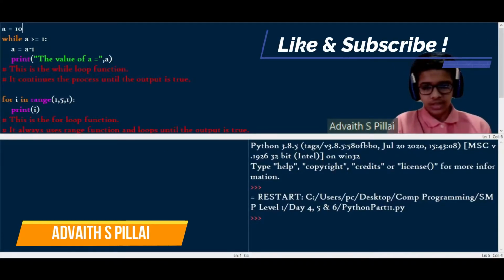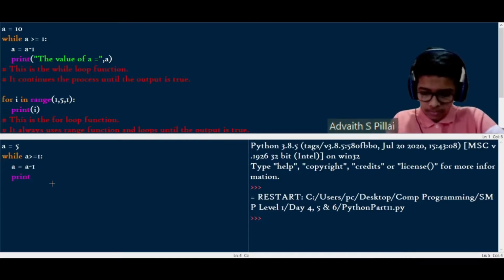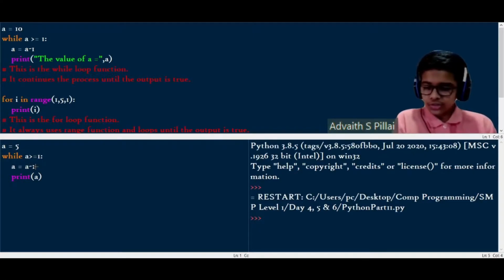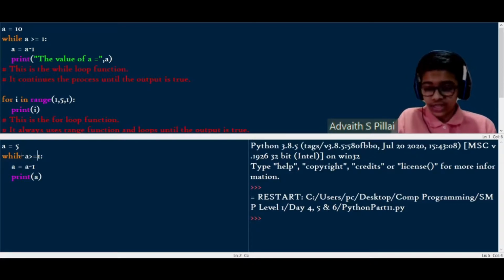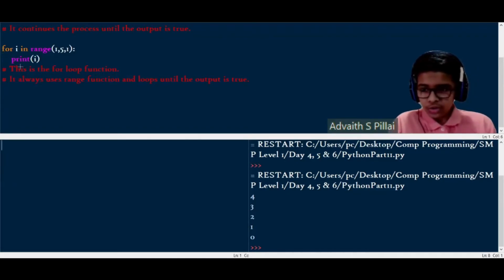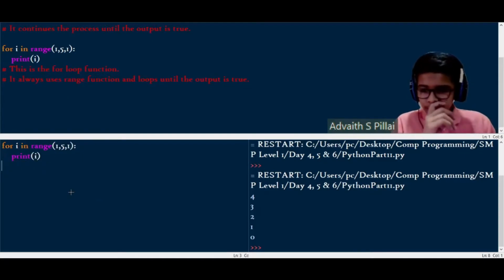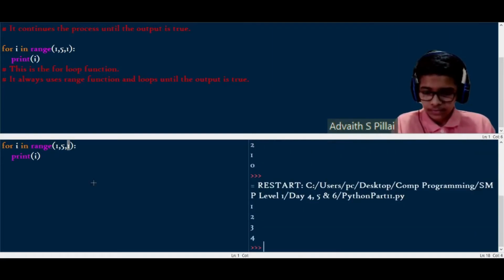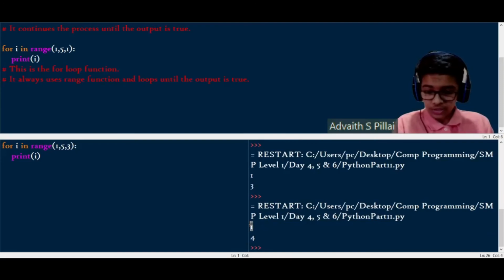Python Basics ! (Part 11) | By Advaith S. Pillai